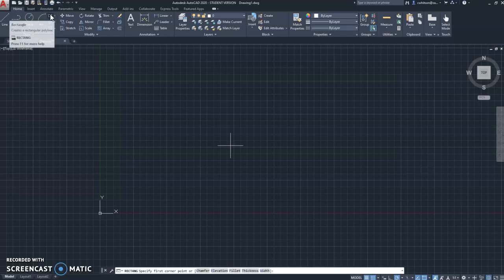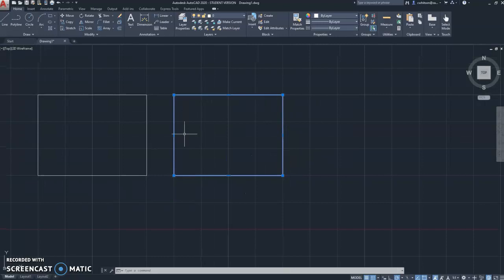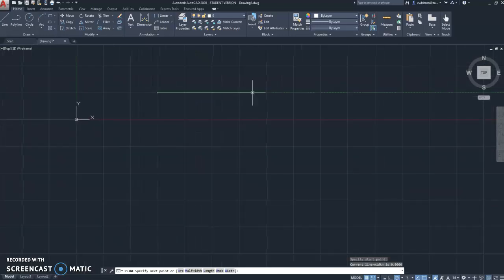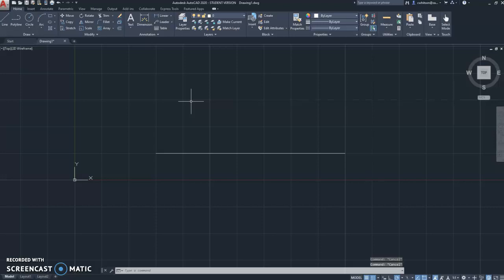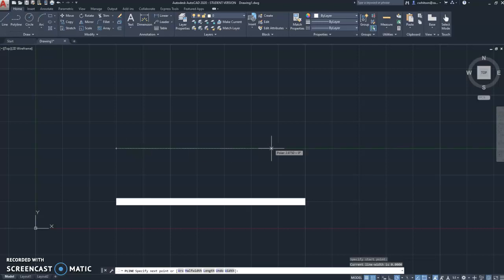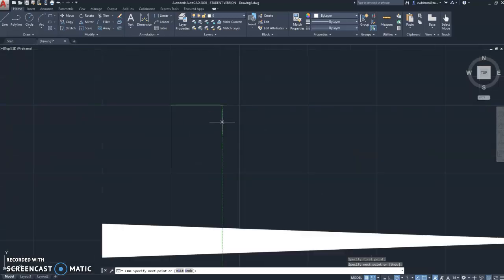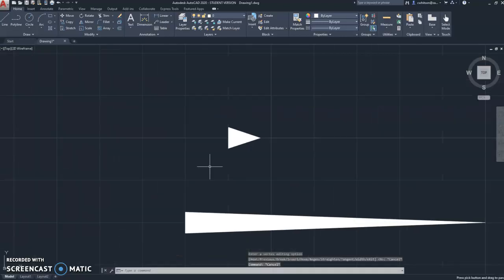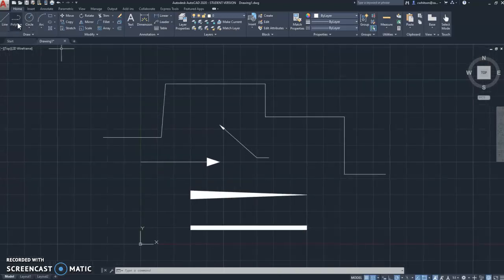Polylines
MECH 1000